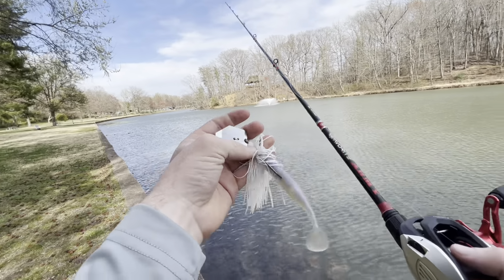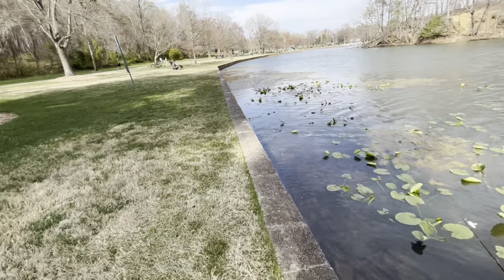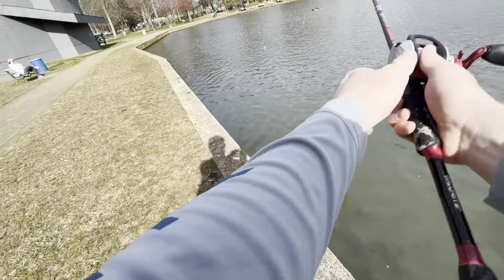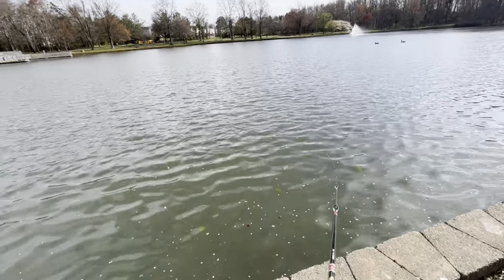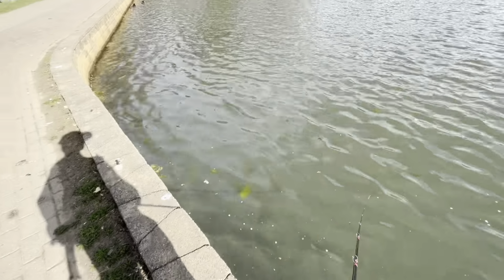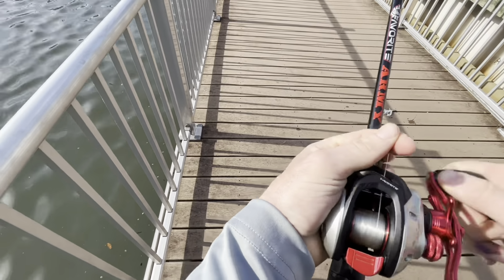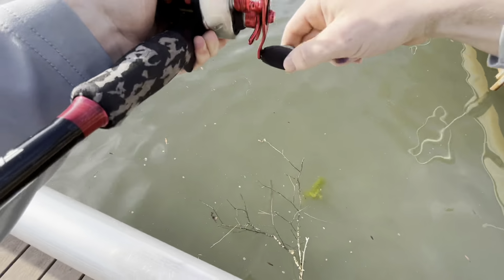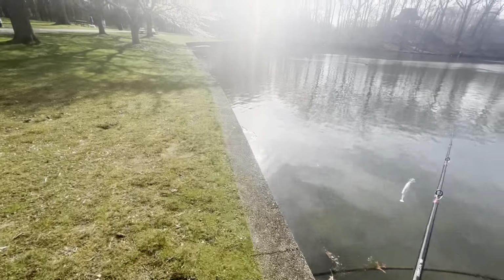Big blade chatterbait fishing